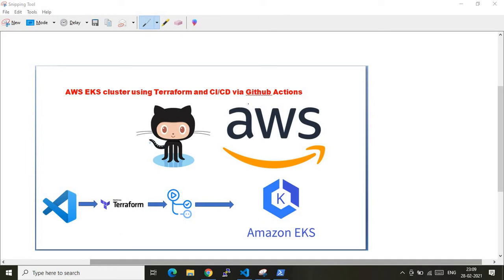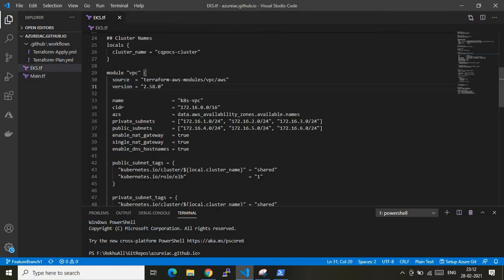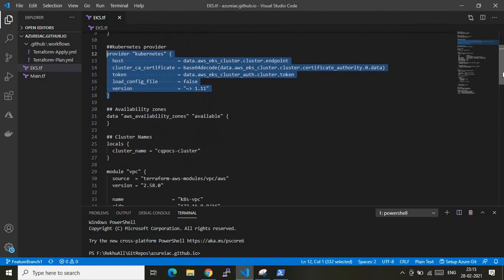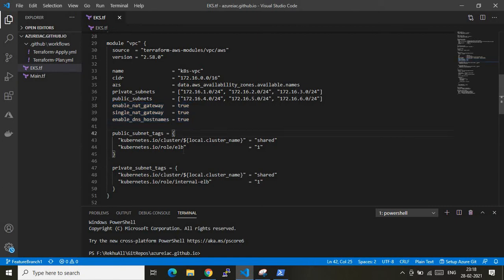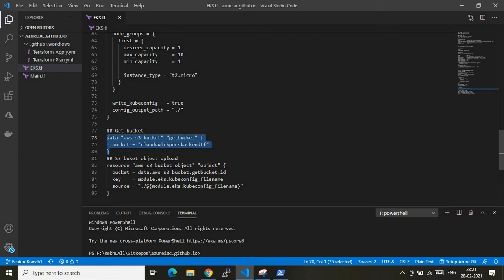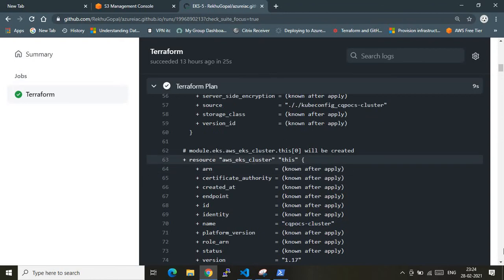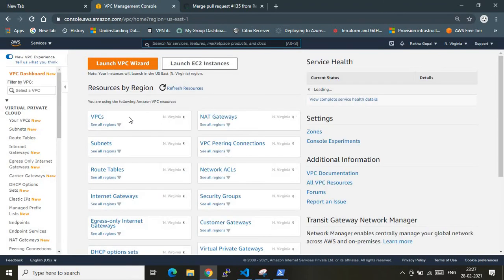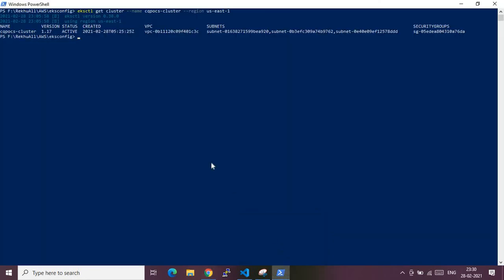Terraform to create AWS EKS cluster | GitHub Actions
This video shows  how to create AWS EKS cluster using Terraform and CI/CD using github actions. It has pictorial overview of flow, a clean code word-by-word walk through and demo creating the EKS cluster via CI/CD (github actions).

Note :  As it has clean code word-by-word walk through please use , video pause method to copy the code.